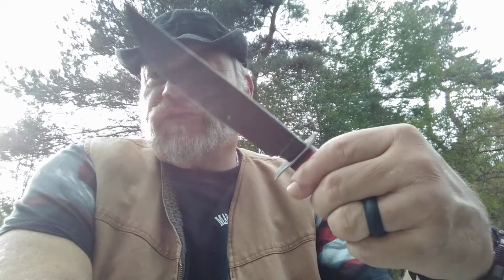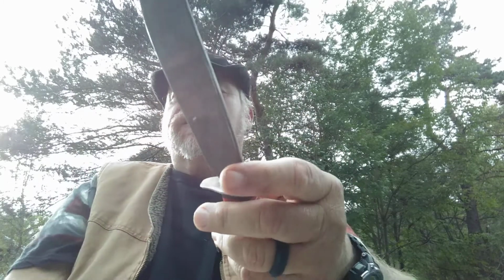JUST A STORY OF OLD .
Ran into trapper and his words of wisdom lol